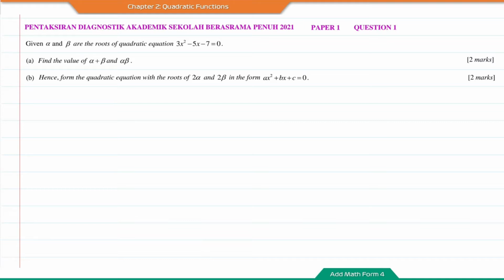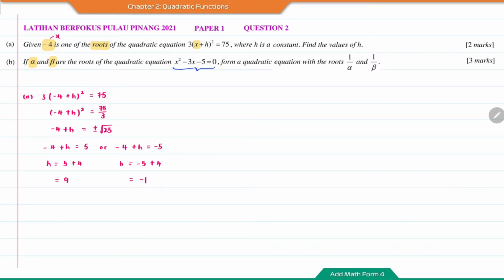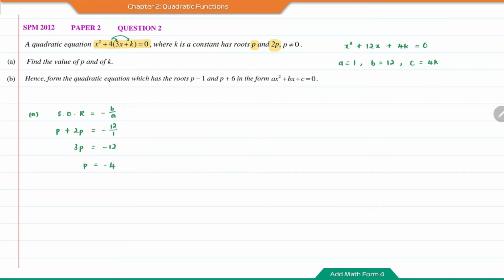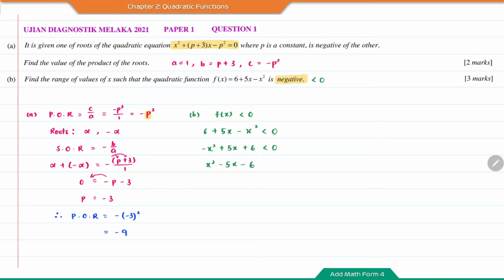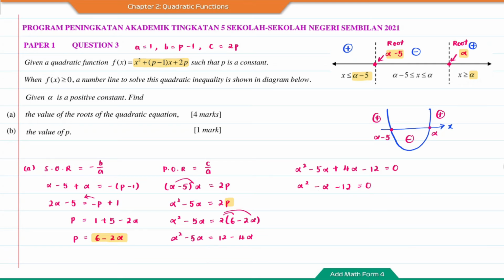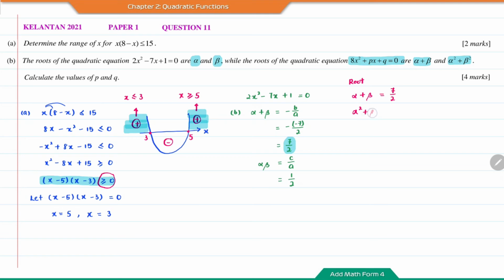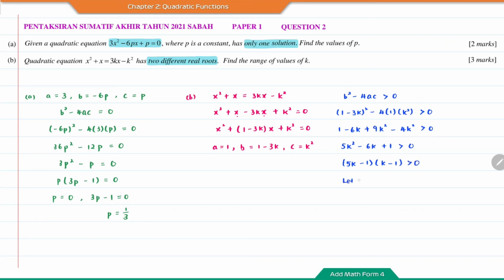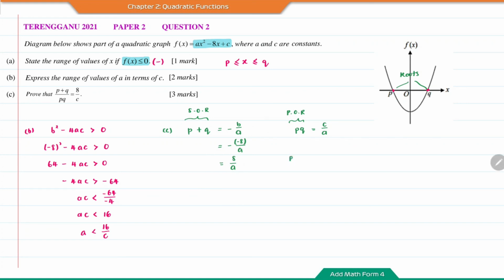Part 1: Add Math - Past Years Trials and SPM Questions - Chapter 2: Quadratic Functions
0:00 - SBP 2021 Paper 1 Question 1
04:39 - Pulau Pinang 2021 Paper 1 Question2
11:20 - SPM 2012 Paper 2 Question 2
16:06 - Melaka 2021 Paper 1 Question 1
21:54 - Negeri Sembilan Paper 1 Question 3
27:39 - Kelantan Paper 1 Question 11
34:58 - Sabah Paper 1 Question 2
41:13 - Terengganu Paper 2 Question 2
The questions selected in this video is about:
(a)   Form quadratic equations from given roots.
(b)   Solve quadratic inequalities.